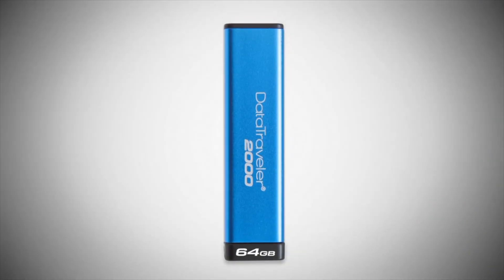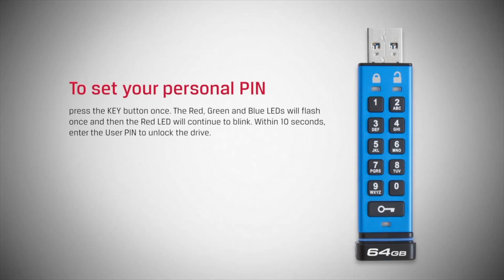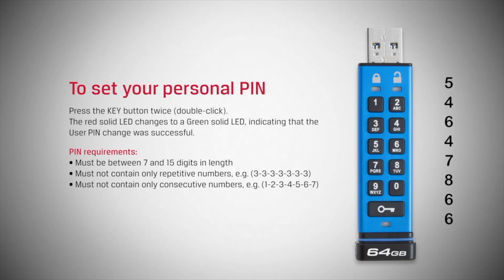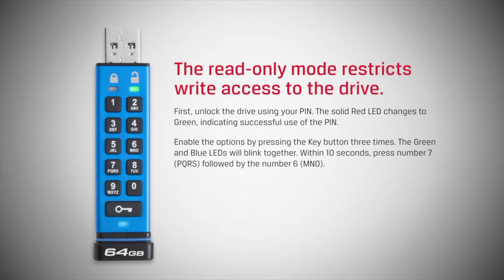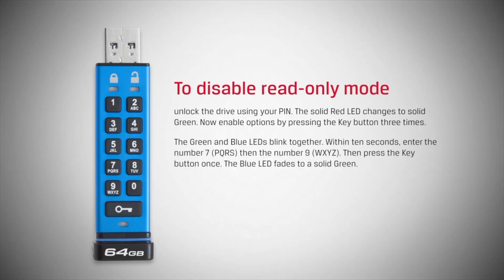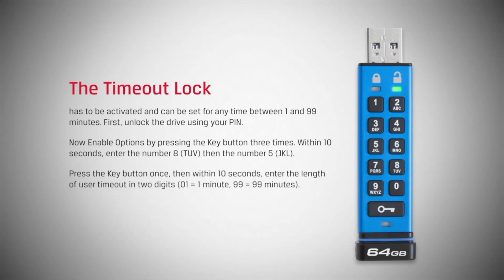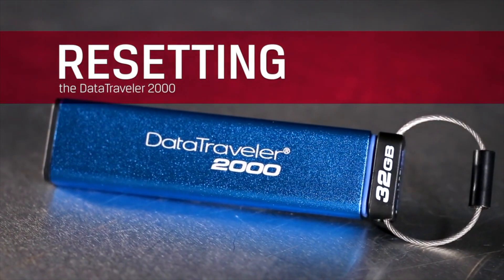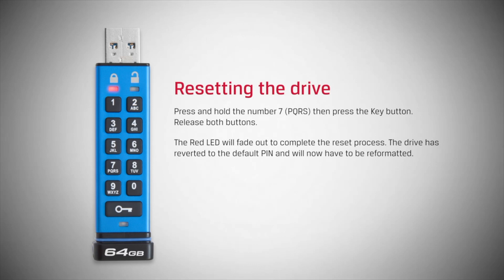Kingston DT2000 USB Drive | With Alphanumeric Keypad? | Setup Instruction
Kingston’s DataTraveler® 2000 is designed to be secure, with an alphanumeric keypad that locks the drive with a word or number combination, for easy-to-use PIN protection. DT2000 features hardware-based, full disk AES 256-bit data encryption in XTS mode. Encryption is done on the drive and no trace of the PIN is left on the system. It’s FIPS 140-2 Level 3 certified, to meet a frequently requested corporate IT requirement.

Kingston® DataTraveler® 2000 is using DataLock® Technology licensed from ClevX, LLC.